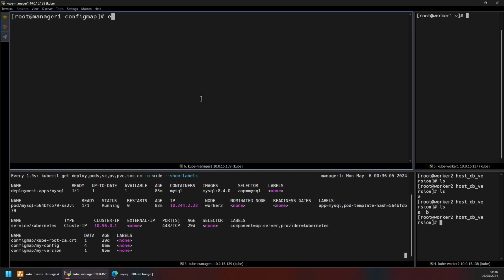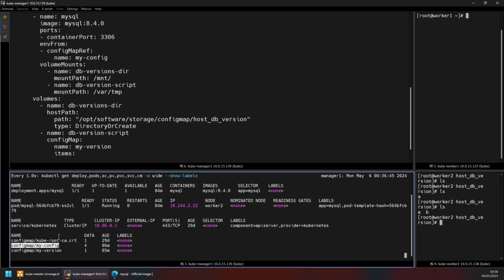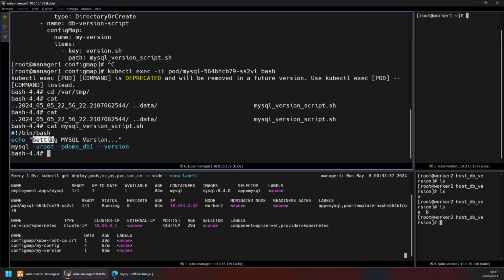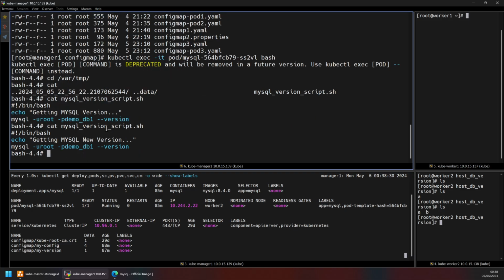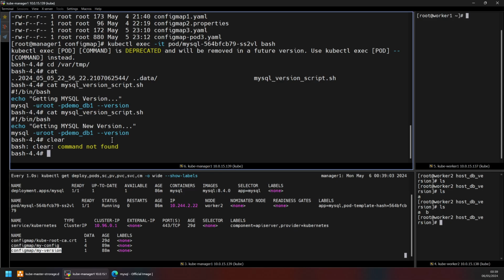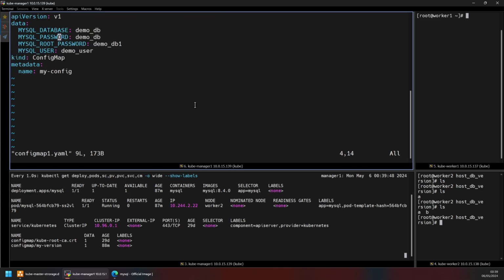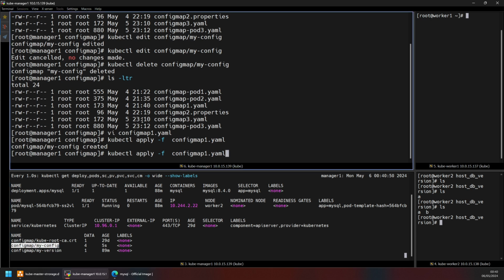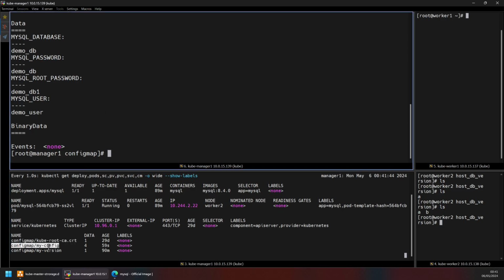CKA Course - Labs - Dynamic Update & Immutable Configmap